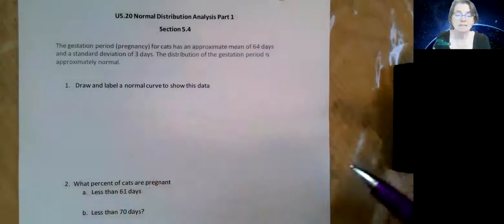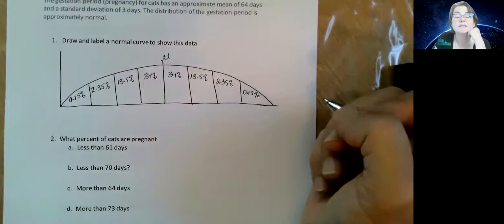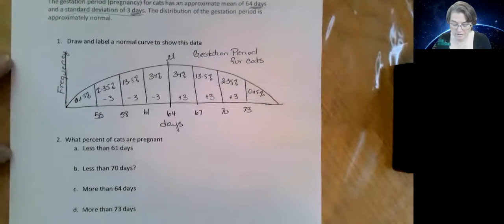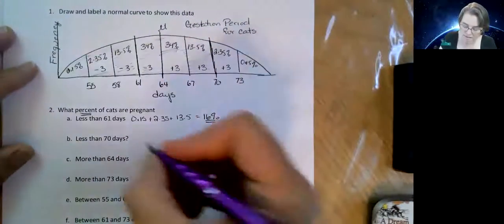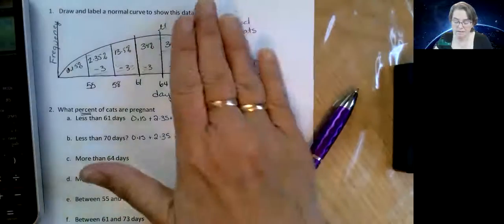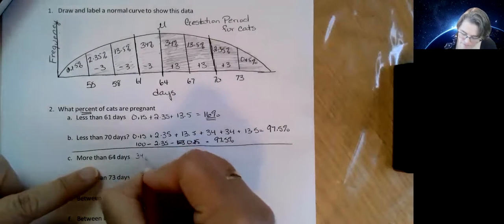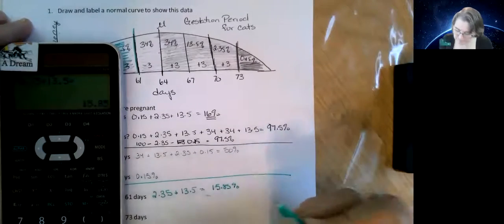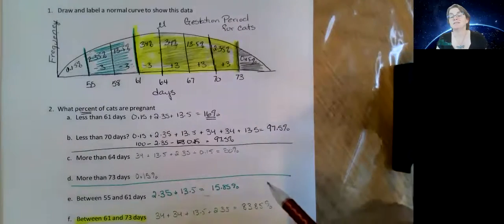U5 20 Normal Distribution Analysis Part 1